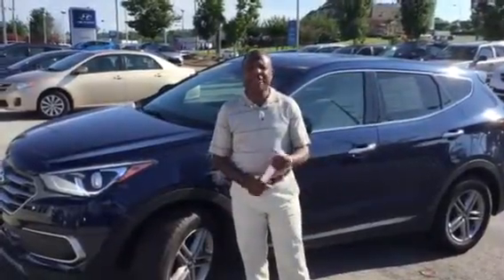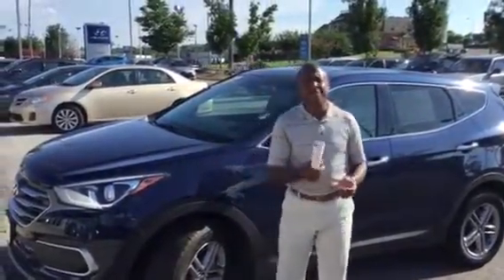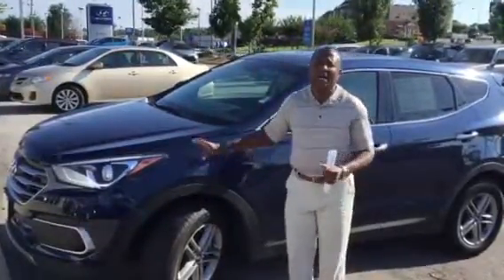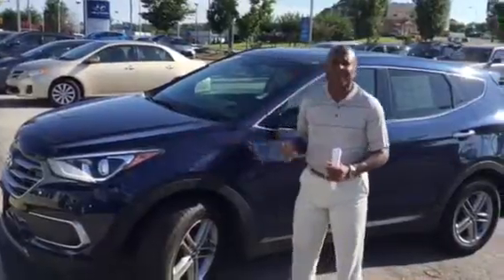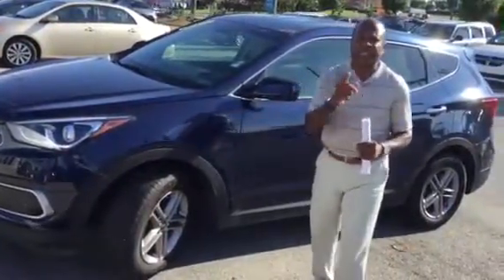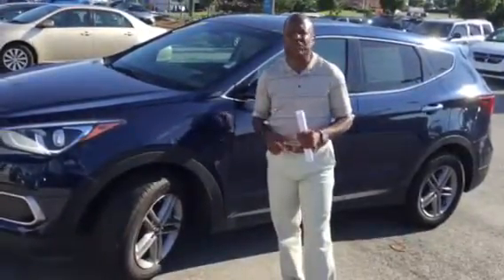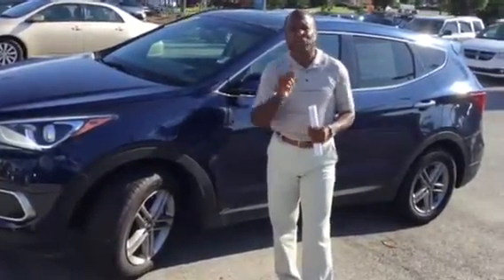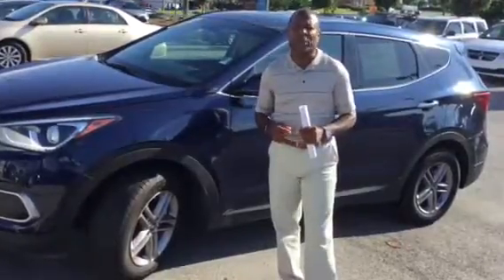Erin's 2018 Santa Fe Sport @ Tameron Hyundai in Hoover